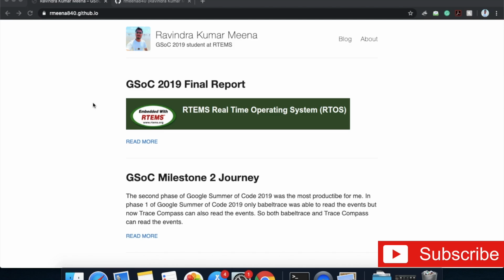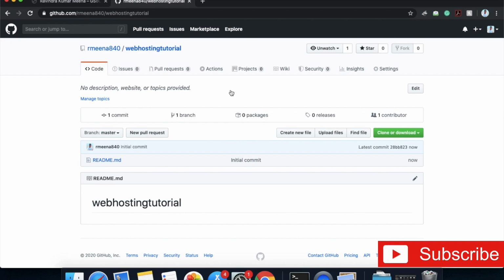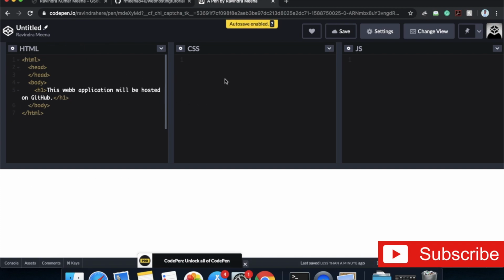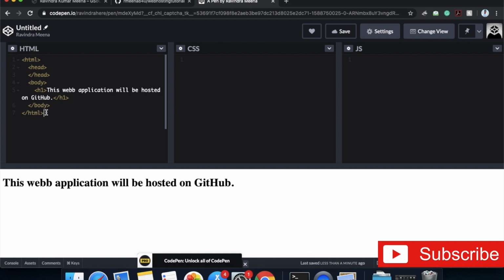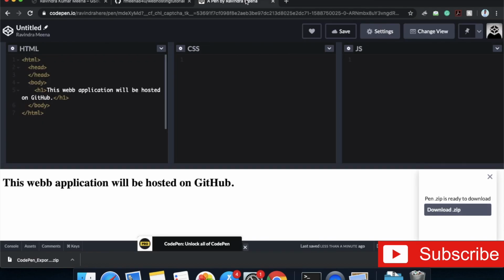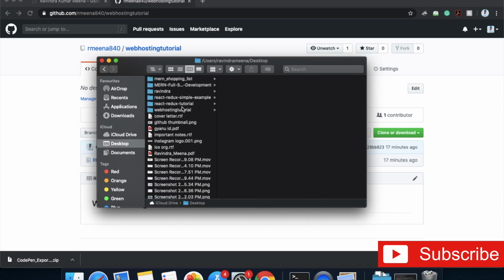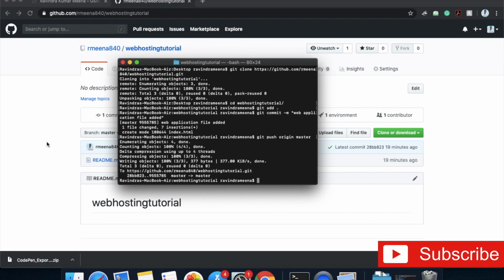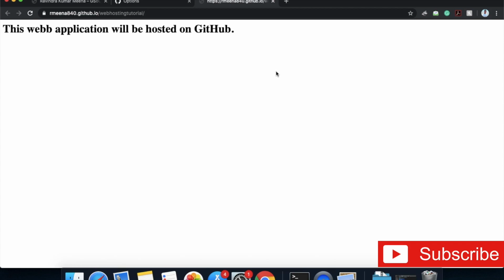Part 12: How to host website on GitHub for lifetime?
You will find this video tutorial very helpful if you want to learn about the GitHub pages website application deployment. I have explained website application deployment with a very easy example.

Codepen link for creating a web application (you can do this in your own way also optional):